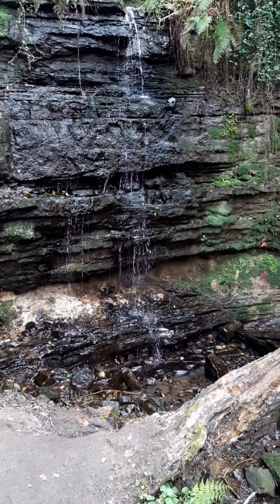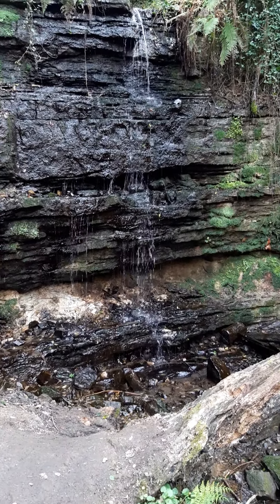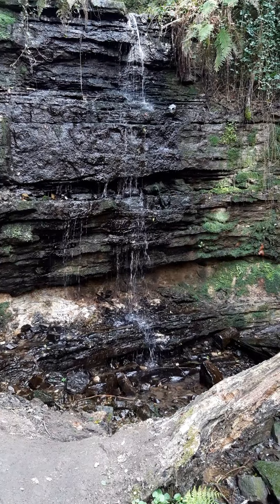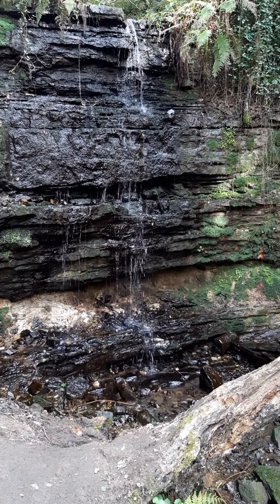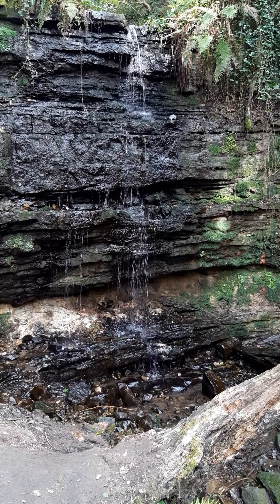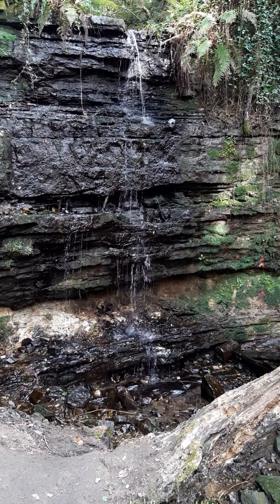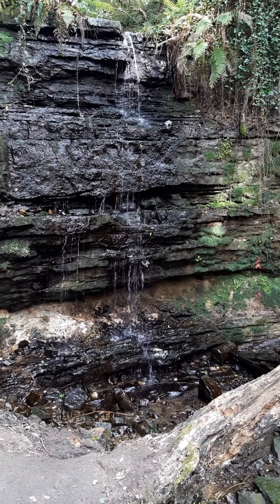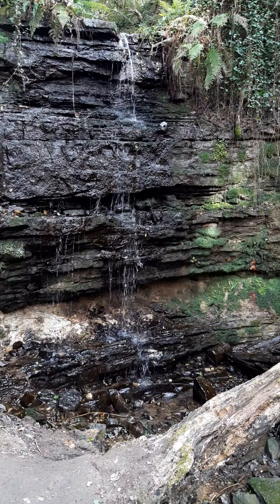Mindful breathing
Take a break from your desk to enjoy this short video on mindful breathing led by Sarah.